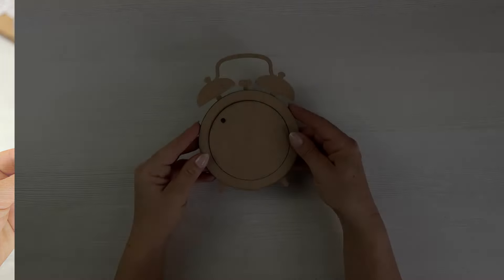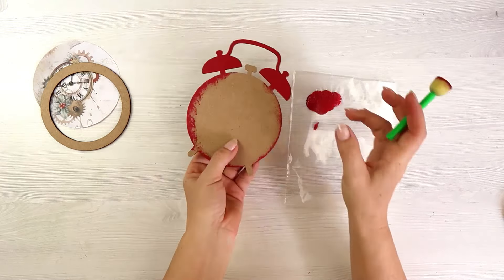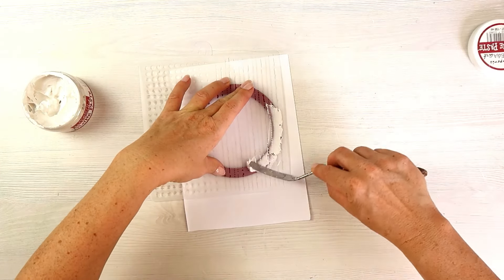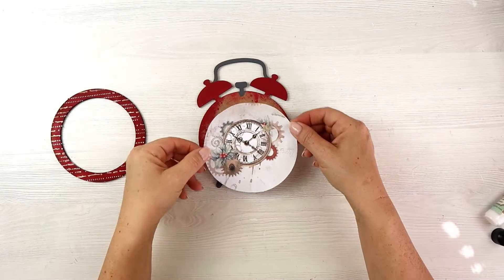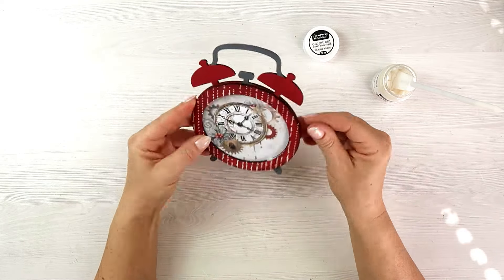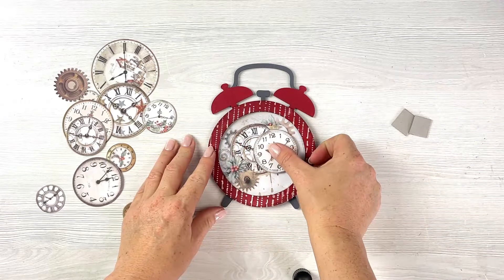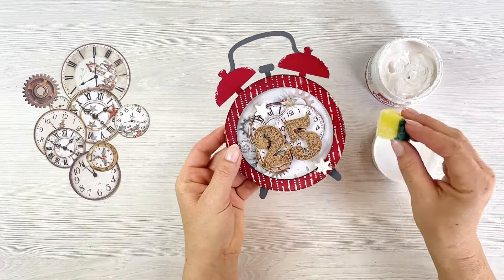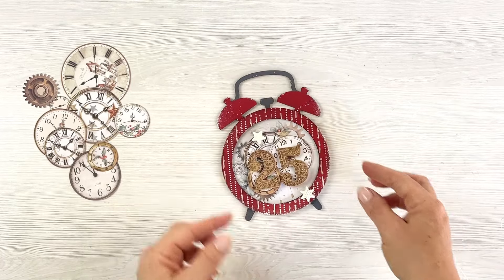MDF Vintage Clock Christmas Ornament Decor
Turn the MDF vintage clock base into a gorgeous Christmas ornament with this video! From start to finish, easy to follow tutorial will let you create a nice and unique Christmas gift.
Products used:
Stamperia MDF Clock:

Stamperia - Sunflower Art Collection - Allegro Acrylic Paints - 6 Pack

Lady E Design dies
emiliasieradzan so I can visit you and see your projects ｡.｡:+♡*♥